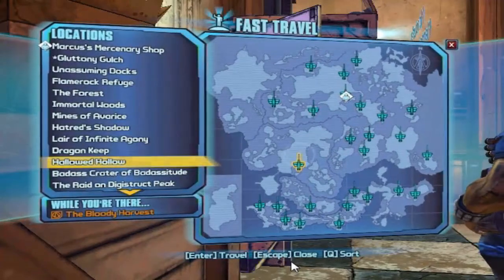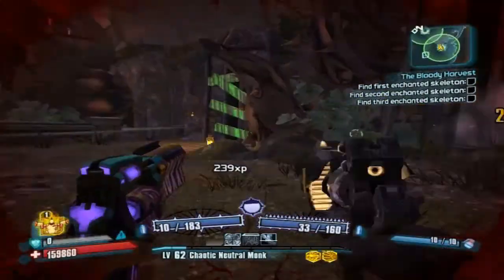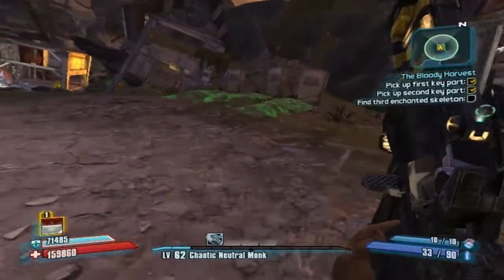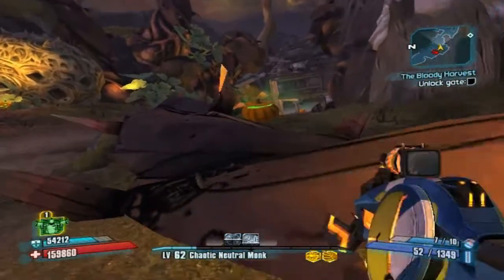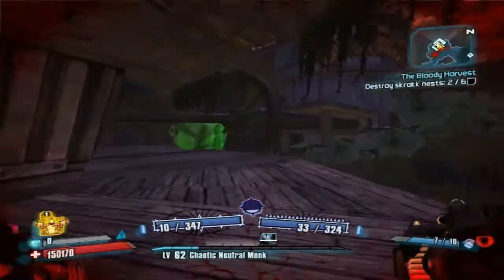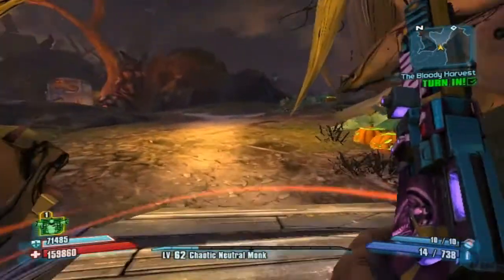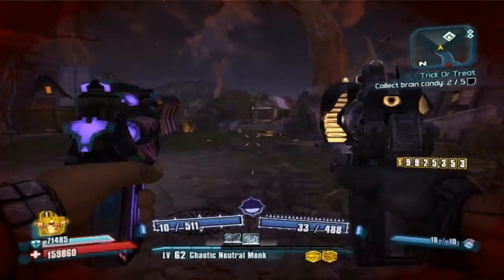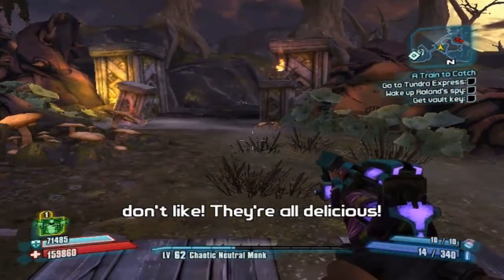Panda`s TK Baha`s Bloody Harvest DLC Lets Play FULL PLAYTHROUGH + Legendary Drop!!